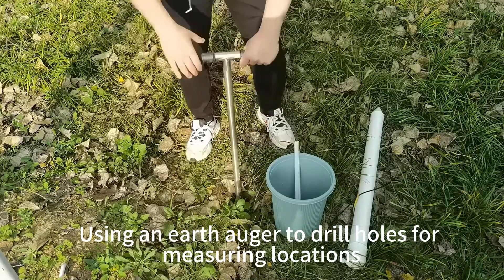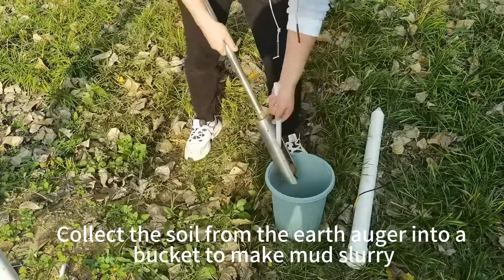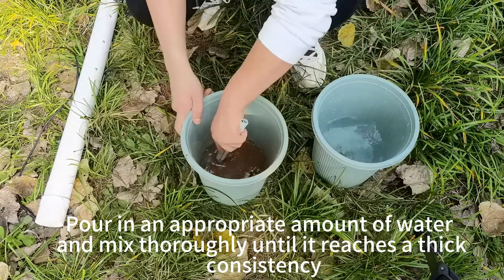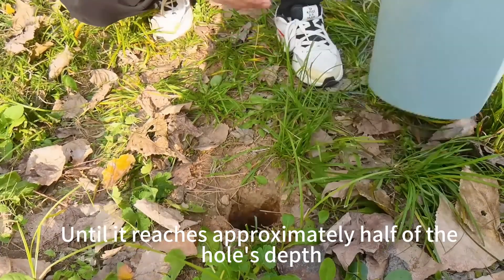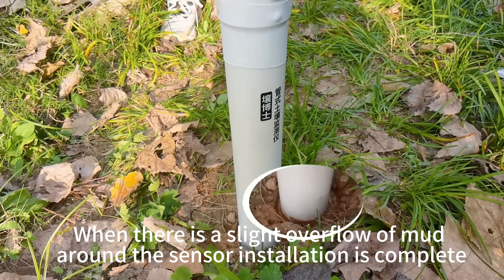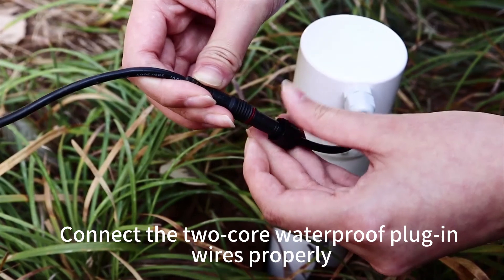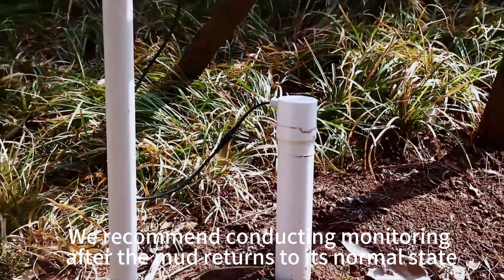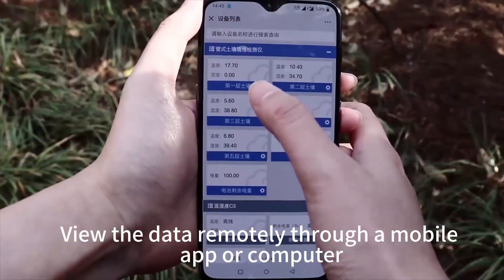Installing Soil Moisture Sensor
Installing Multi-depth Soil Moisture Sensor in the Field - Renke